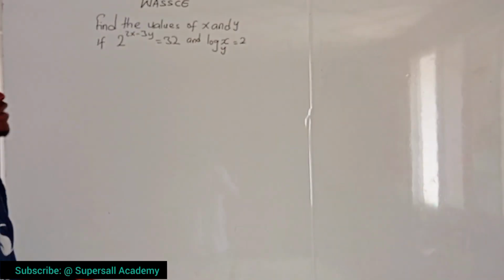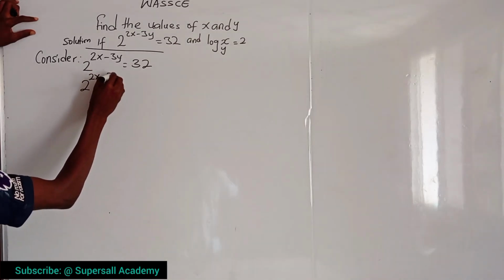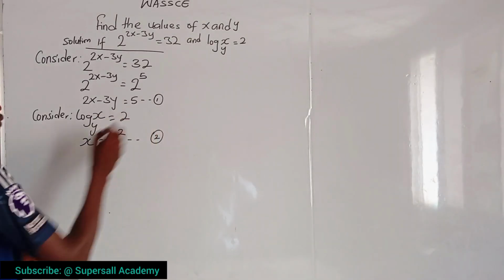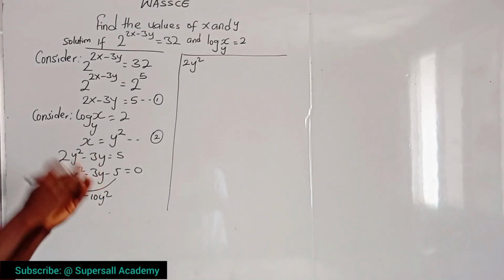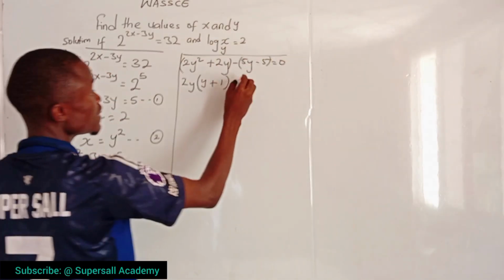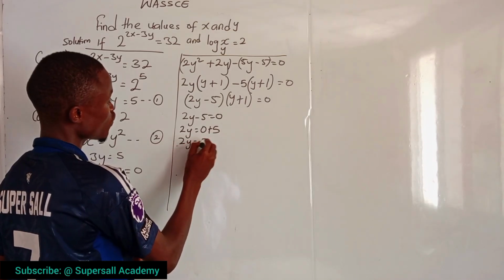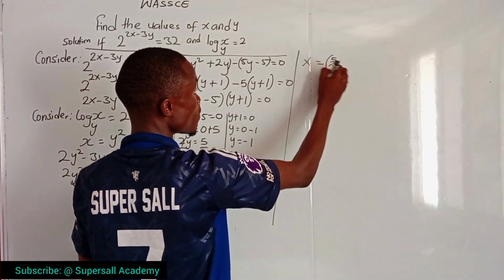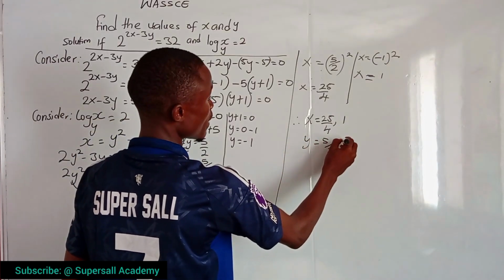Simultaneous Equation|Exponential Equations